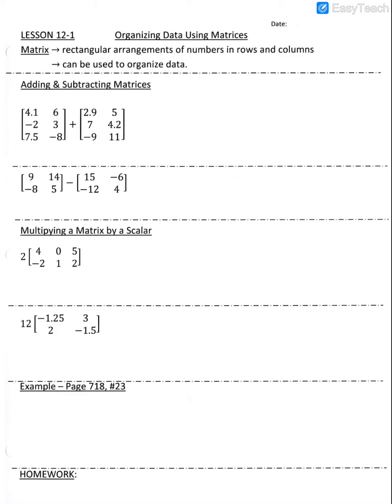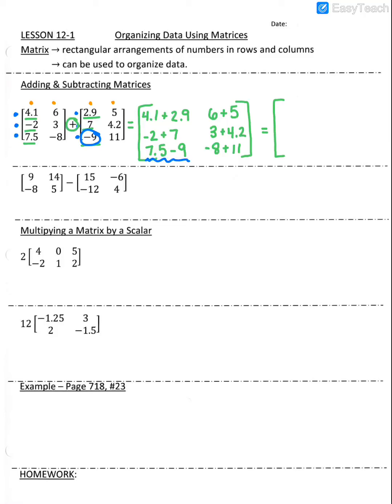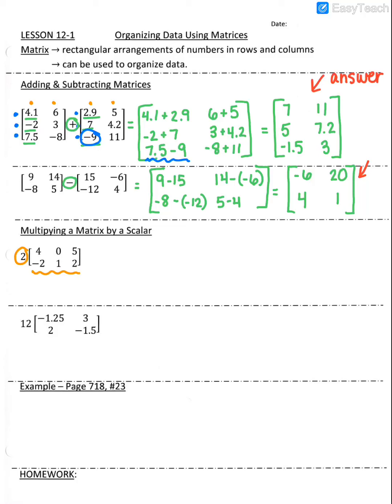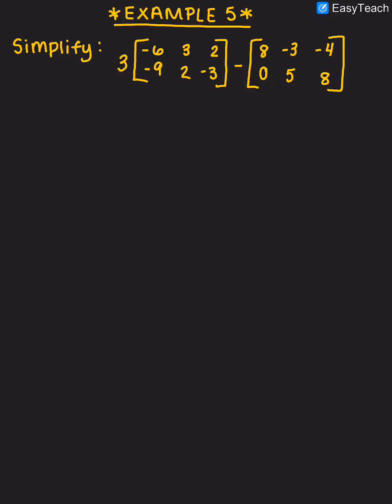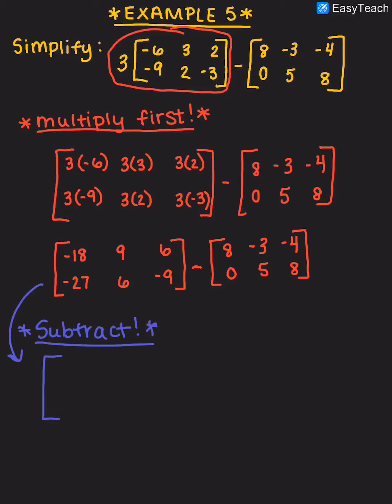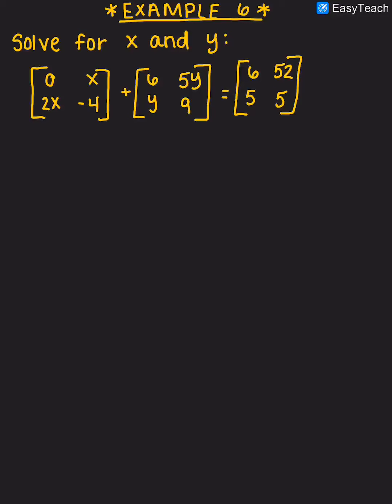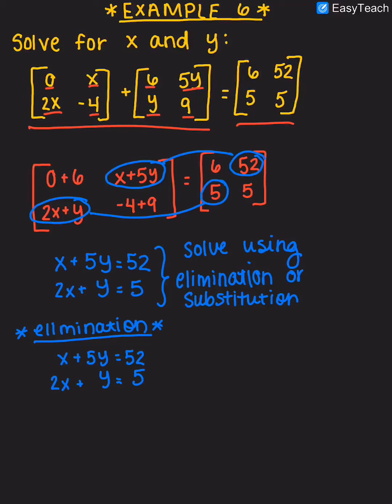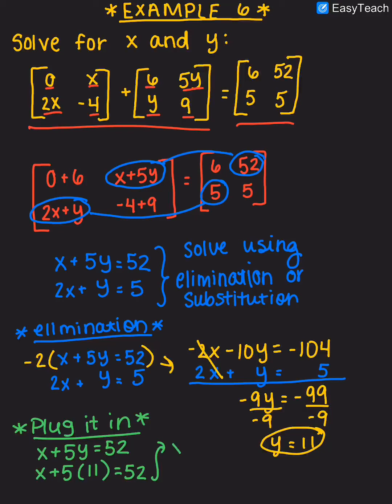Algebra 12.1 Lesson Video